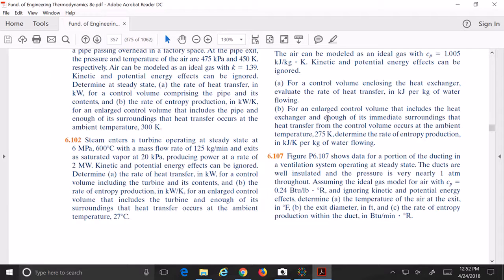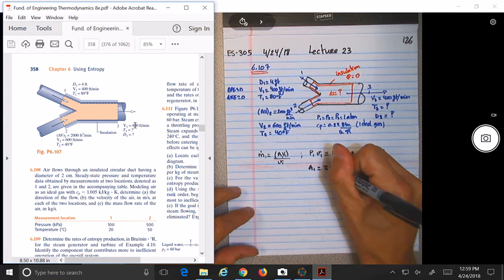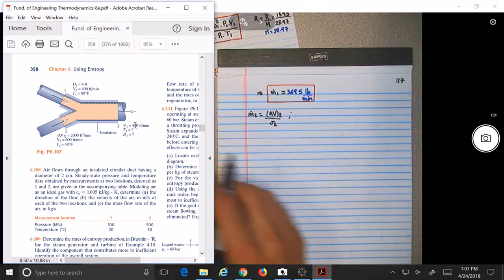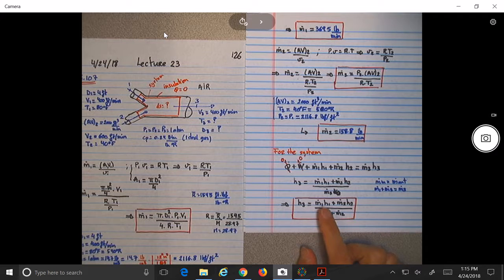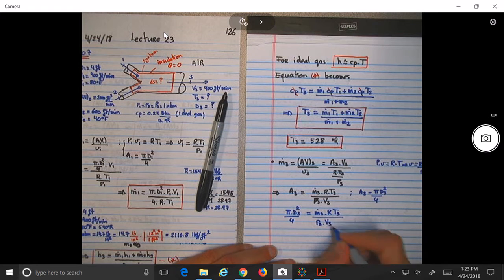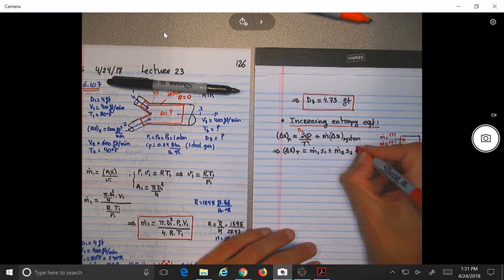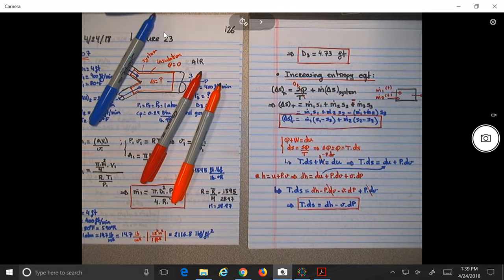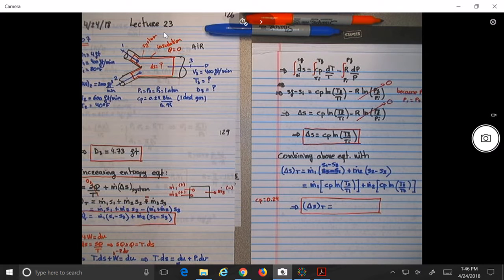ES 305 Lecture 23 2